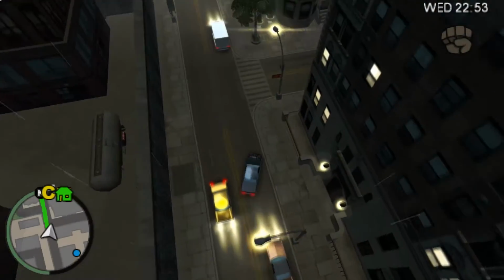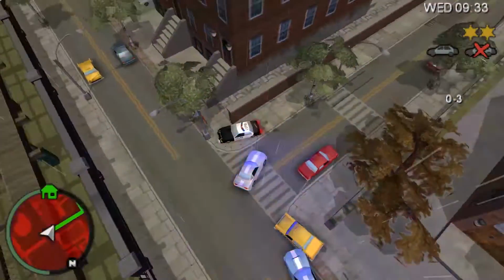Grand Theft Auto: Chinatown Wars - ICYMI